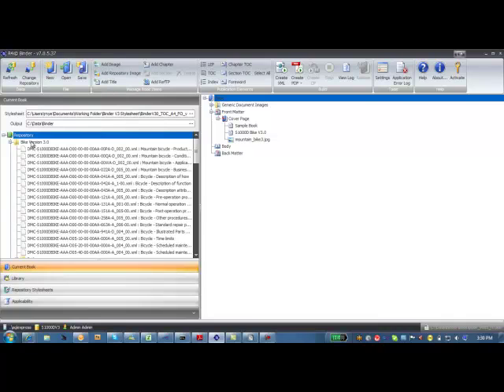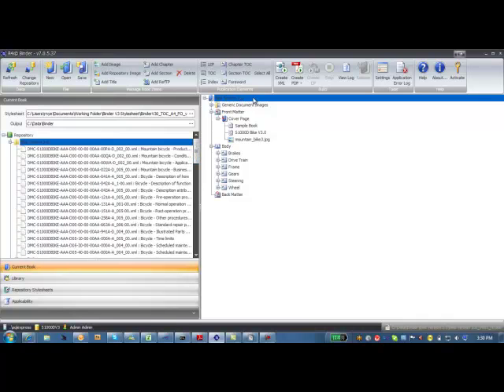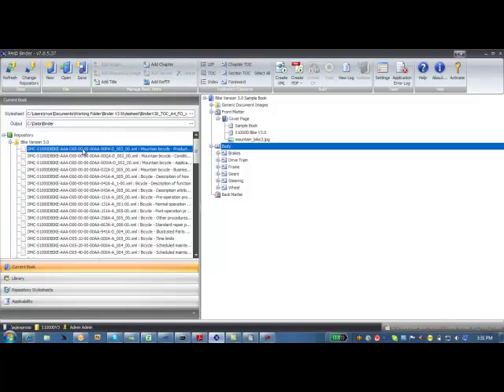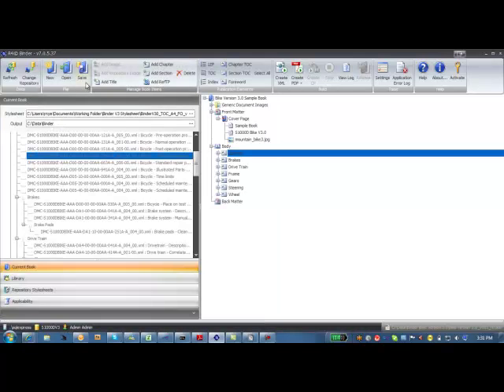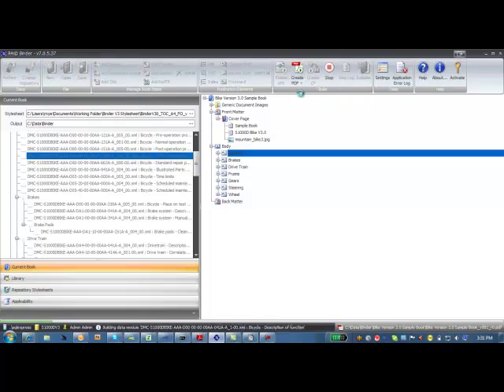Transforming S1000D content into a book/PDF in 10 clicks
Join Tammy Halter and Reeta Nye as they demonstrate how to turn S1000D content into a book/PDF, in just 10 CLICKS. In this demonstration, they are using Absolute Data Group's (ADG's) R4i Binder software.